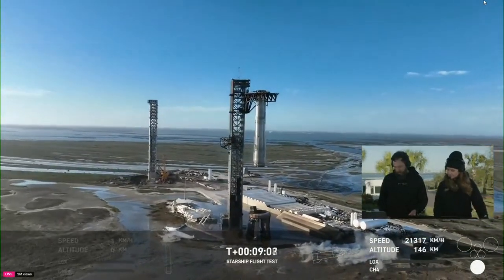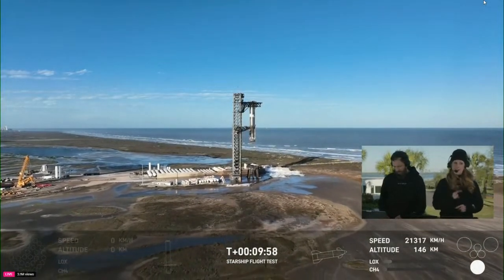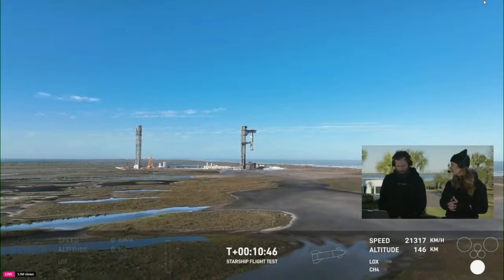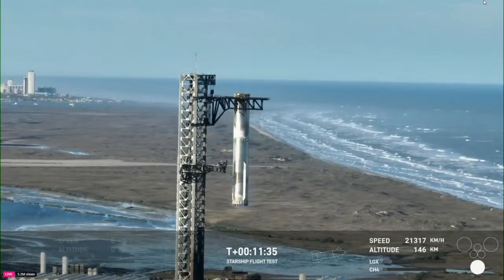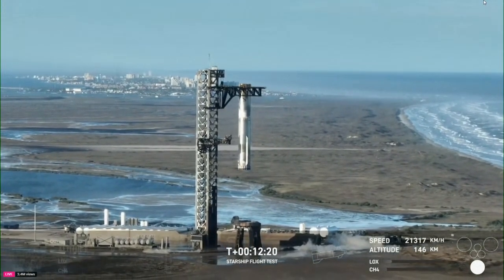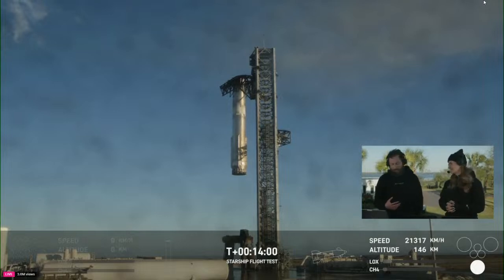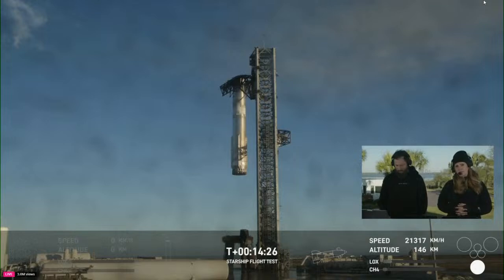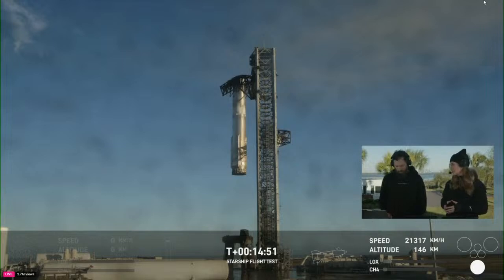EN DIRECTO I La Starship de SpaceX realiza su séptimo lanzamiento de prueba, EN VIVO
SpaceX lanza el séptimo vuelo de prueba de su vehículo de lanzamiento de cohetes pesados ​​reutilizables Starship desde Boca Chica.

Esta misión presentará una Starship de nueva generación con mejoras significativas y la primera prueba de despliegue de carga útil del vehículo. El vuelo también llevará a cabo múltiples experimentos de reentrada destinados a mejorar las capacidades de captura y reutilización de Starship mientras se lanza y recupera el cohete Super Heavy.

SpaceX pretende que la etapa superior llegue al espacio, complete una órbita parcial de la Tierra, reingrese a la atmósfera de manera segura y logre un amerizaje controlado en el Océano Índico, acercando a la compañía a su visión de vehículos espaciales totalmente reutilizables.

Crédito: SpaceX